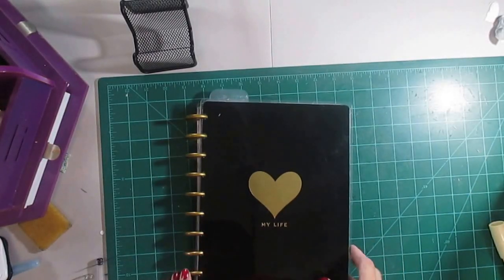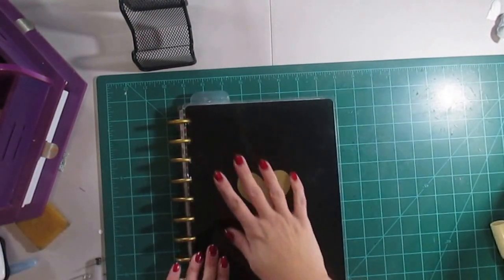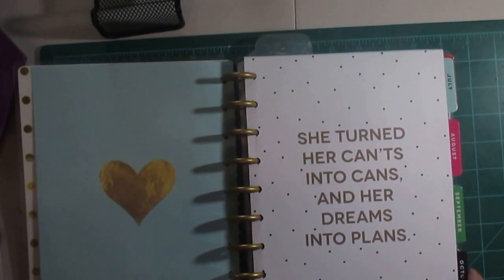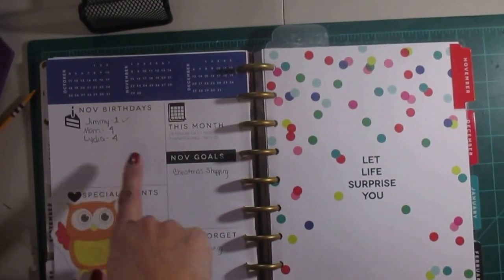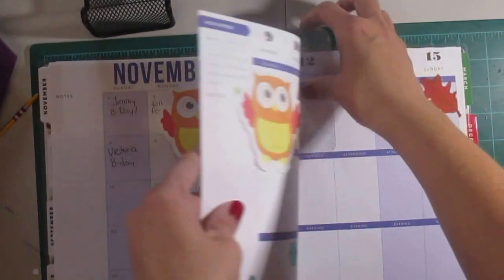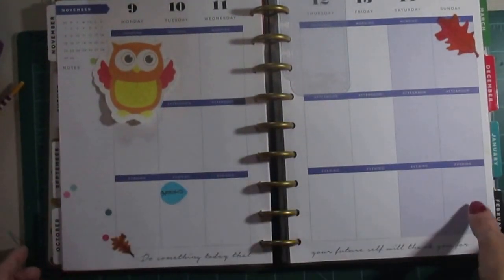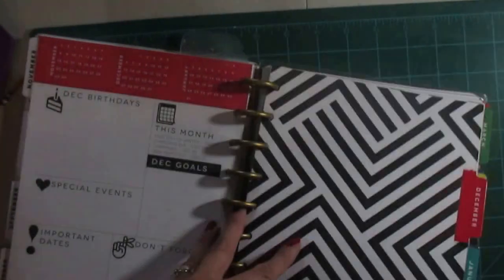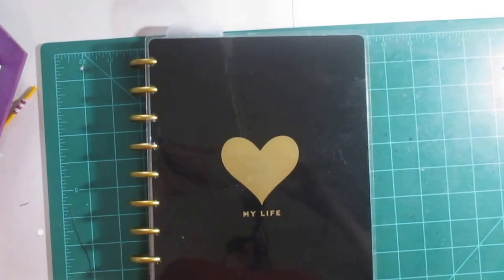My MAMBI Planner!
My review and overview of the Me And My Big Ideas planner!